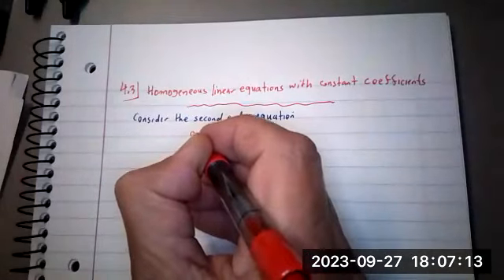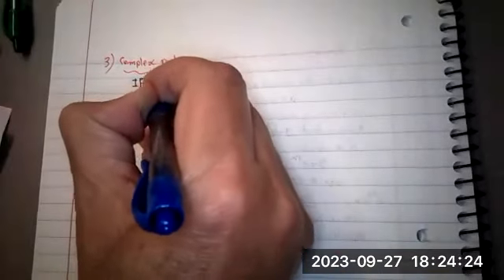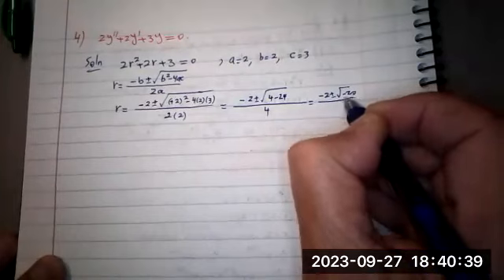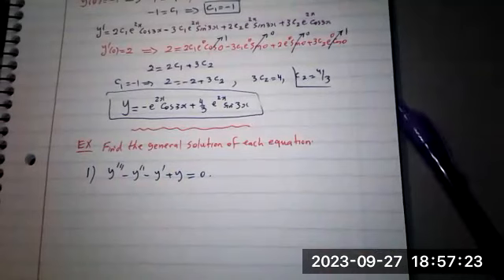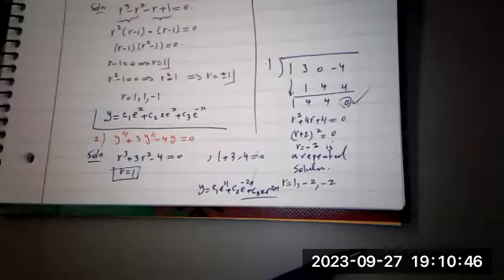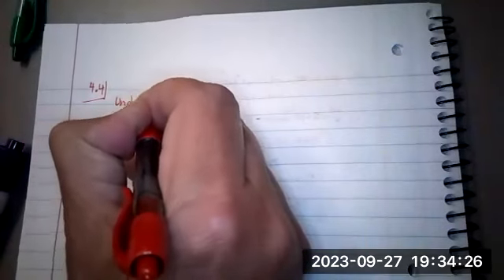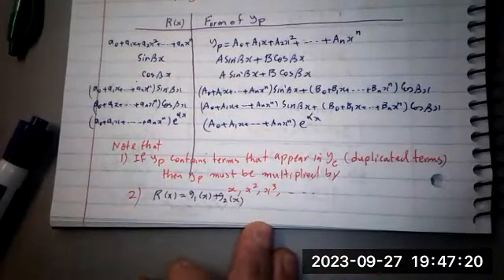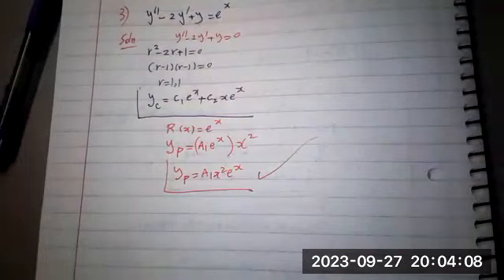Differential equations.(Part 10)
Solving Second Order Linear Differential equations. (undetermined Coefficients method)@hzz1076